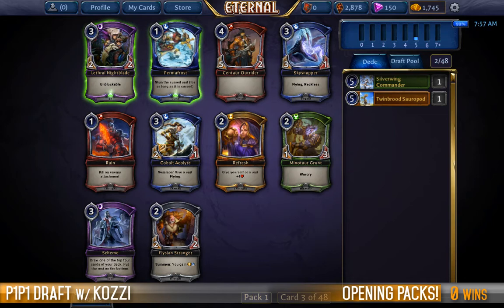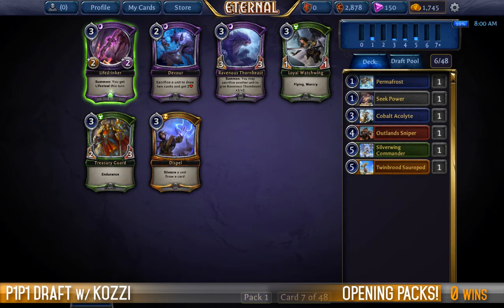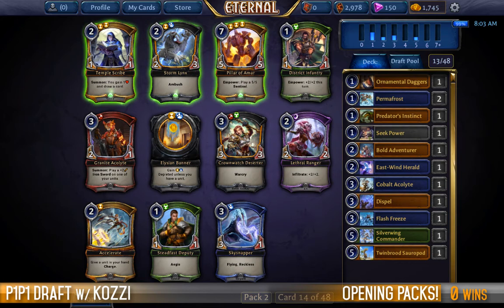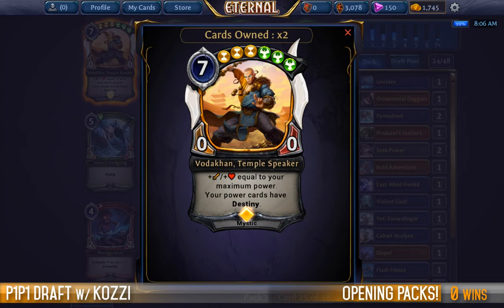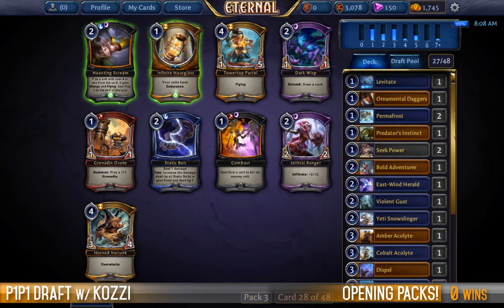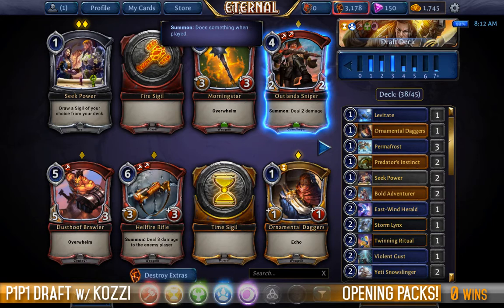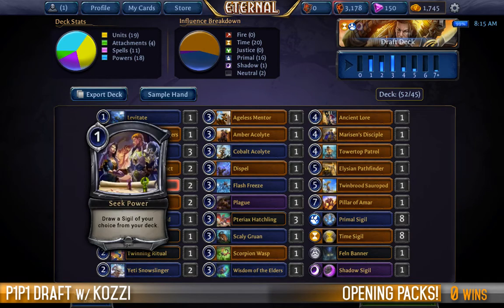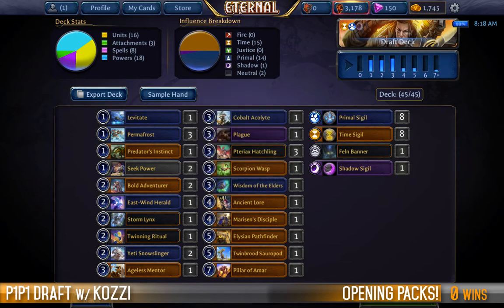Kozzi - Elysian Fliers (Draft)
Ok, this isn't a pure fliers deck. Its probably closer to a big midrange deck with far too many Hatchlings, but it does rely on evasion via the air.

This is an interesting video series because the draft started so open, by the end of Pack 1 I could've reasonably gone in a few different directions. Where would you have taken this draft?